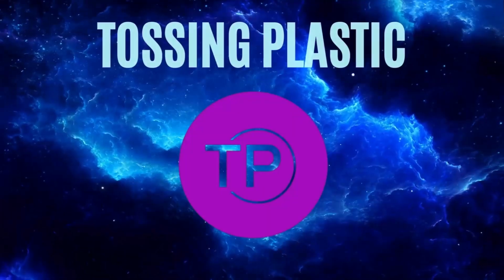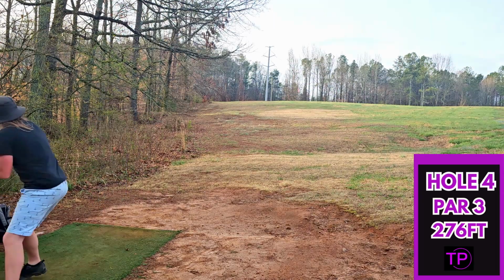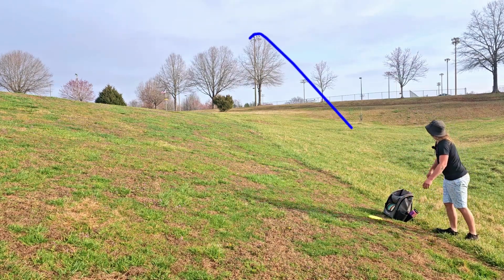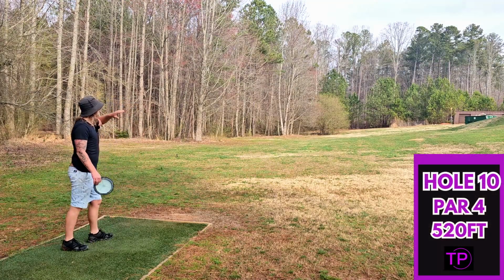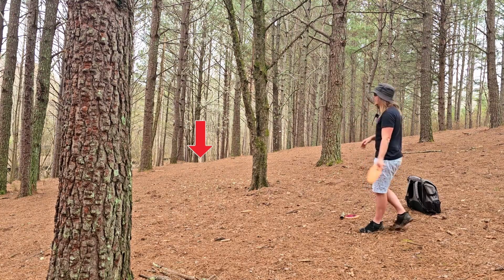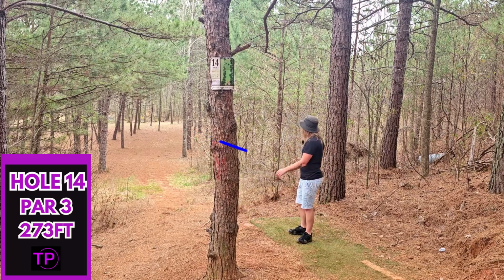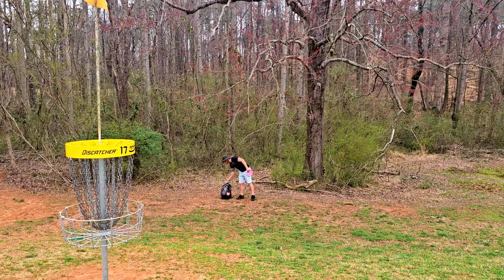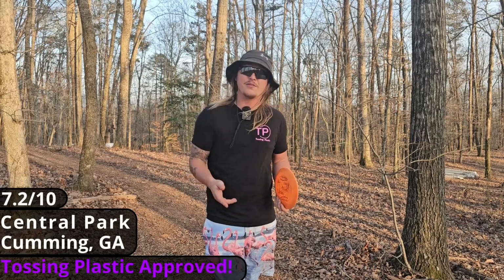Visiting the Local Favorite: Central Park Disc golf course in Cumming Georgia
Hunter makes his was to a local favorite in Central park in Cumming Georgia! Lets see if it lives up to the hype!